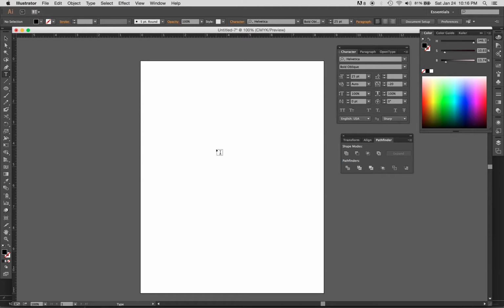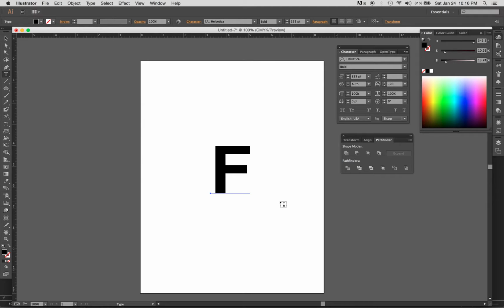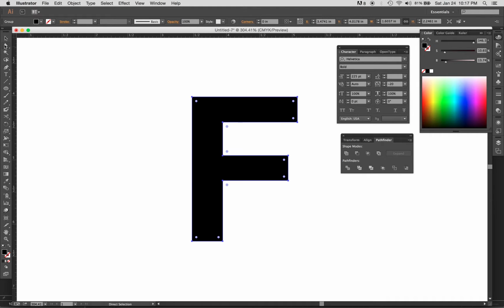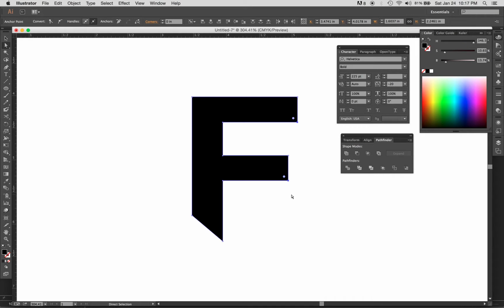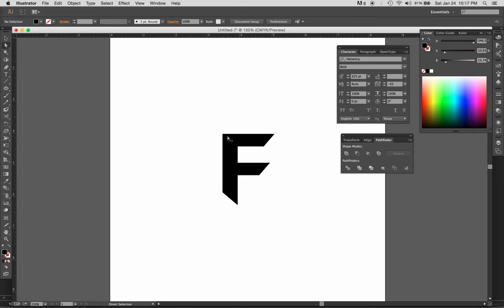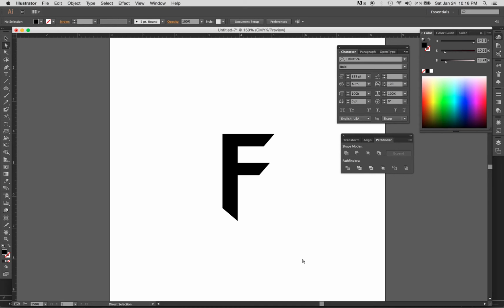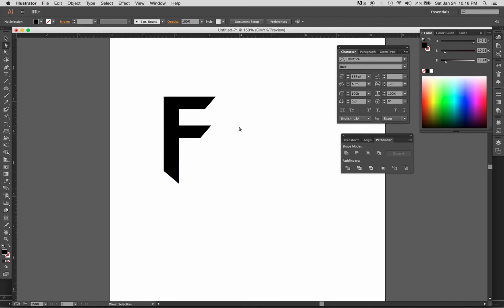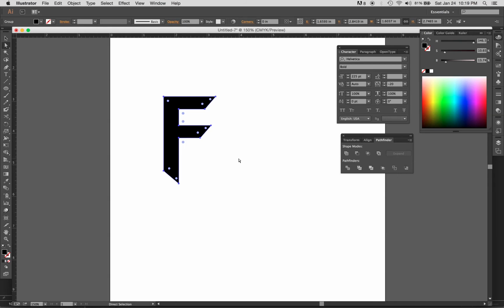19 type create outlines